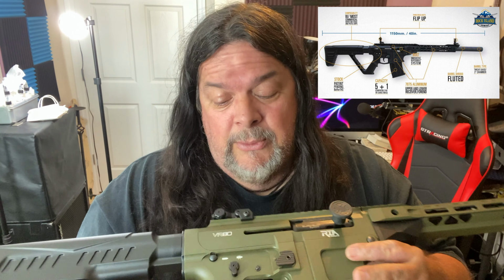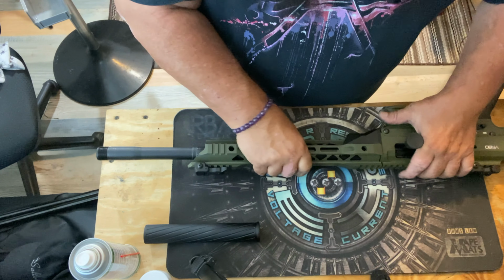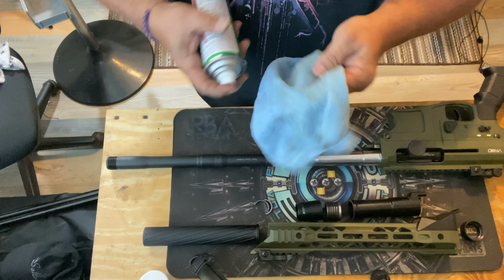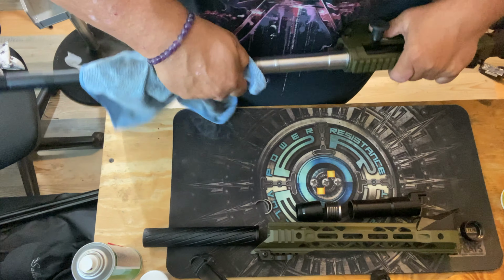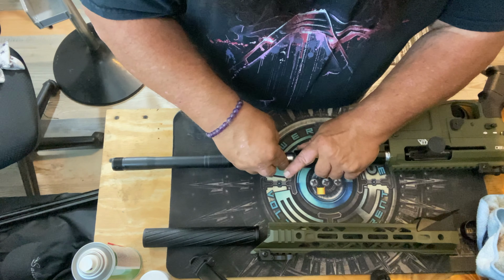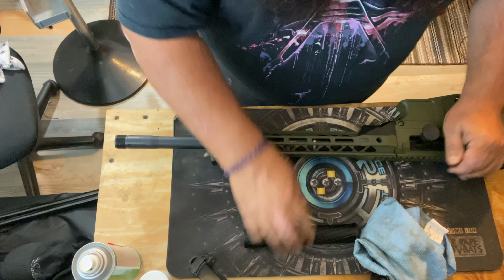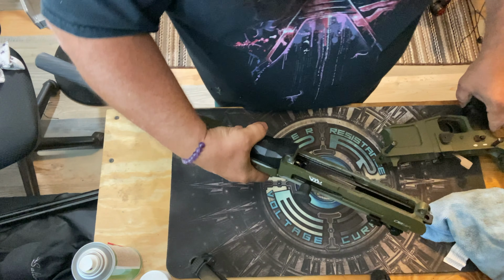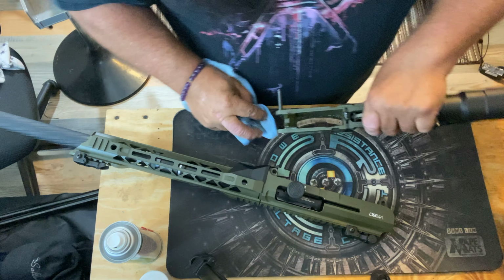Rock Island Armory VR 80. Quick Takedown and Cleaning.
Rock Island Armory VR 80. Quick Takedown and Cleaning. Not a complete takedown but Just cleaning the major parts before I ran out to the range for a little Pew Pew. Really great shotgun that I haven't been able to outrun yet. A little cleaning before hand goes a long way though to making this shotty cycle smoother from the get go.